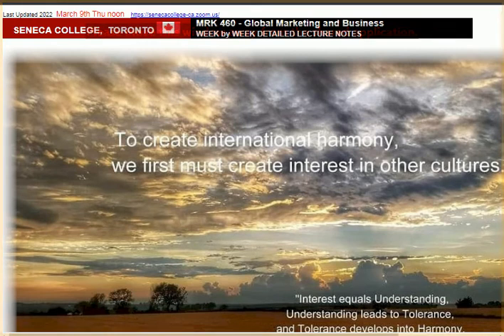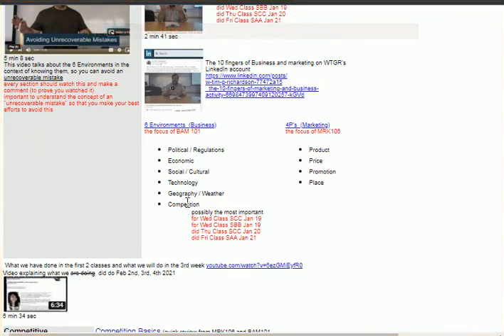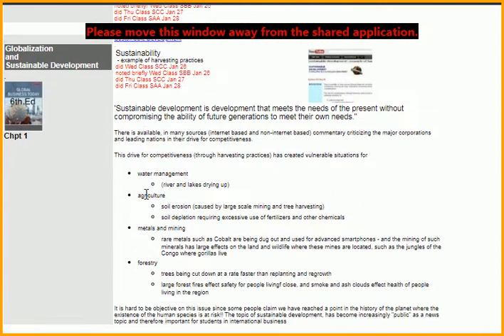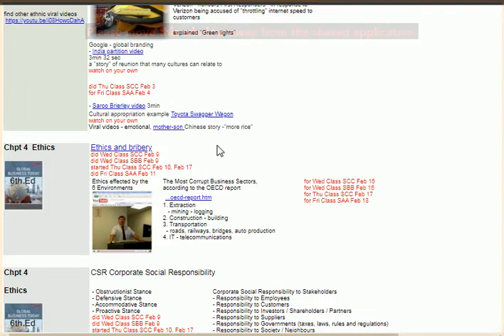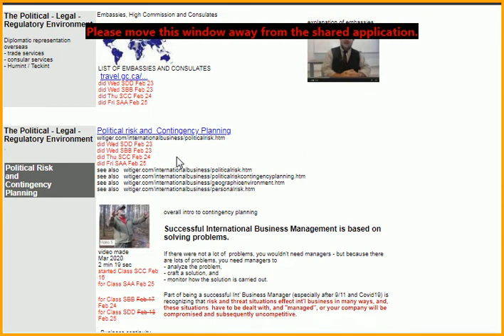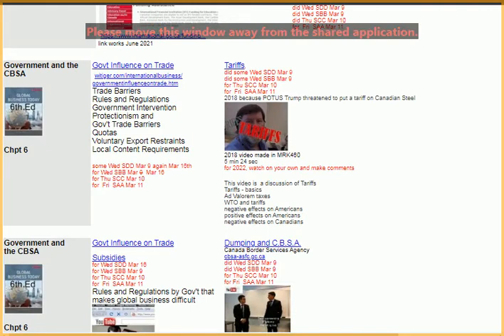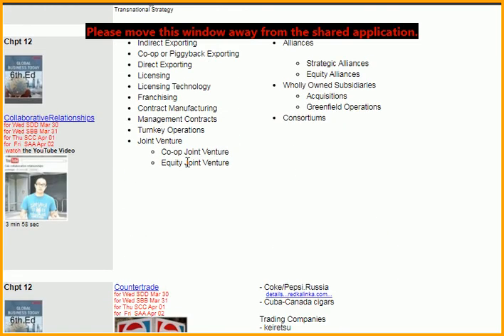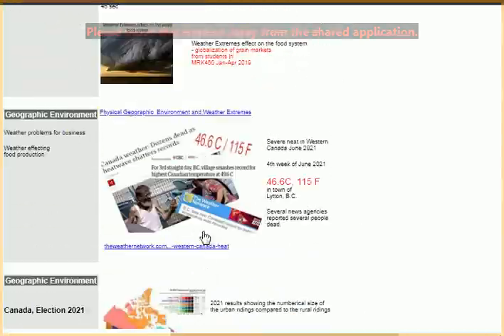Part 1 MRK460 2022 March final project coverage - topics in your final report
from Prof Wm. Tim. G. Richardson
Seneca College (1998 - present)
University of Toronto, Mississauga Campus (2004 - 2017)
University of Toronto, Scarborough Campus (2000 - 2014)